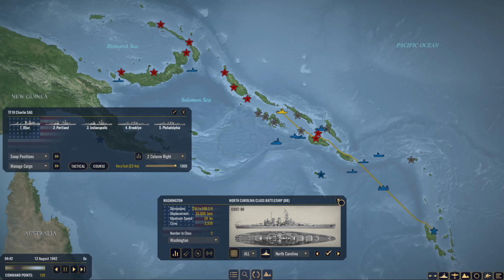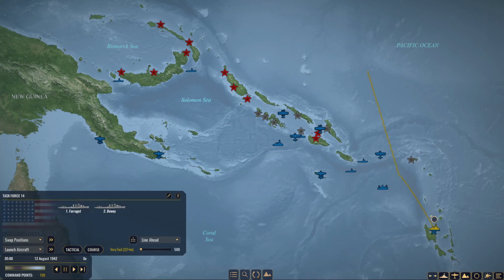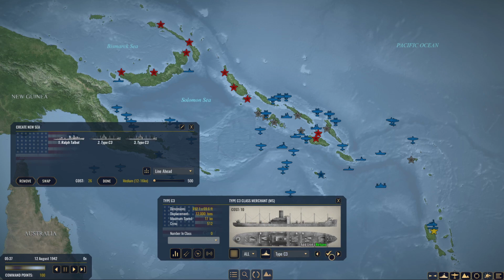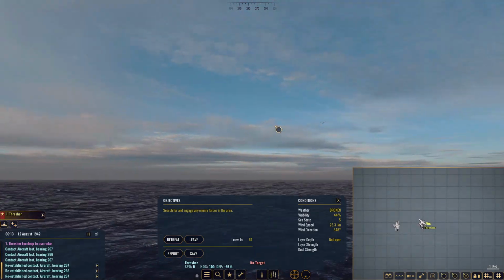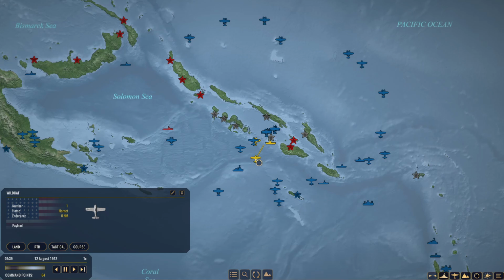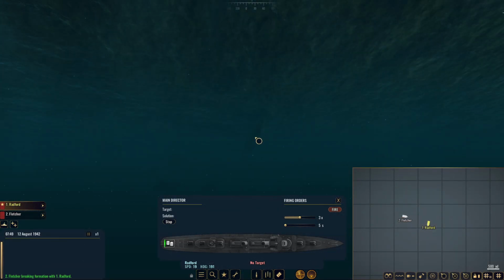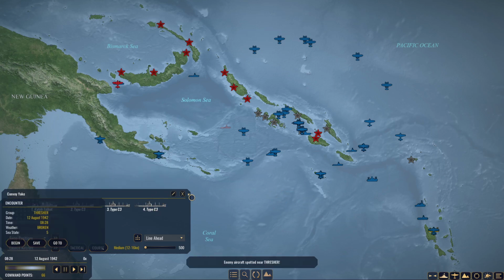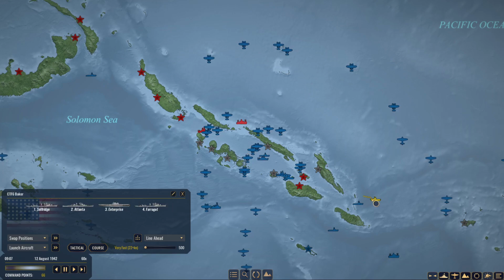War on the Sea - U.S. Campaign - 26 - Under Air Attack